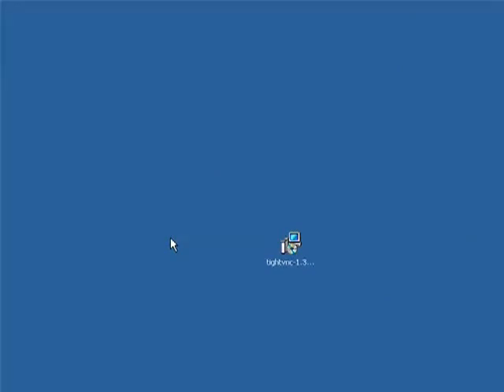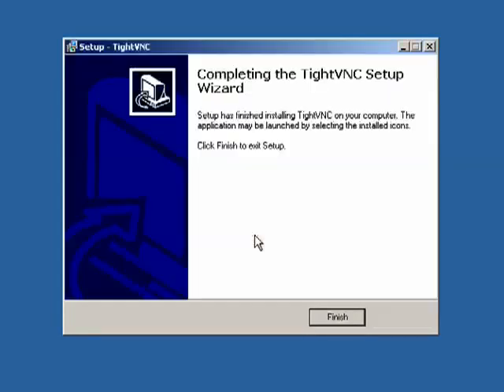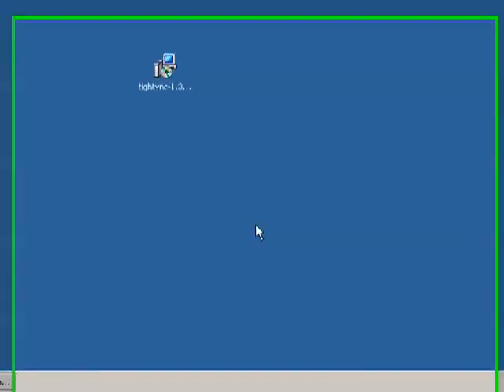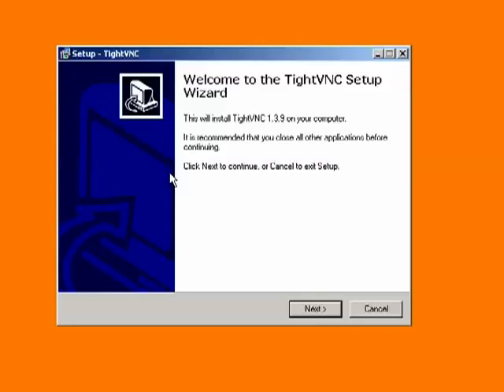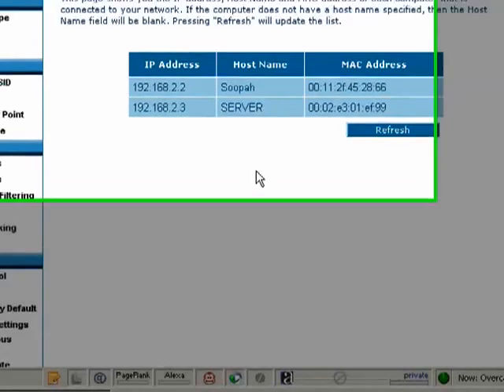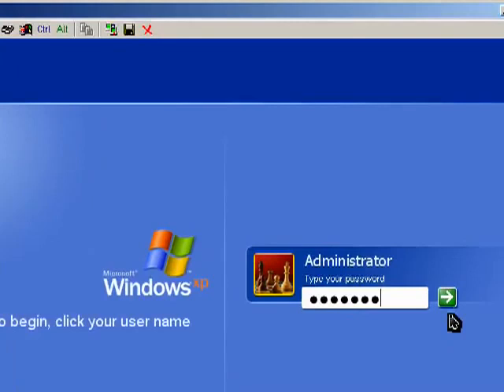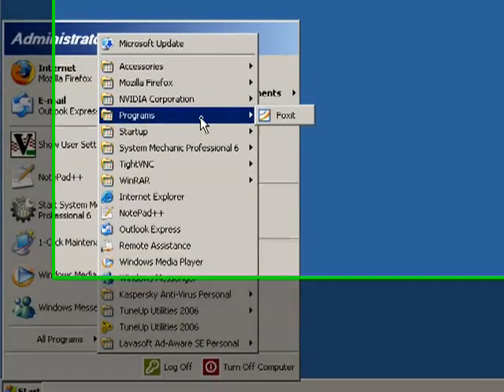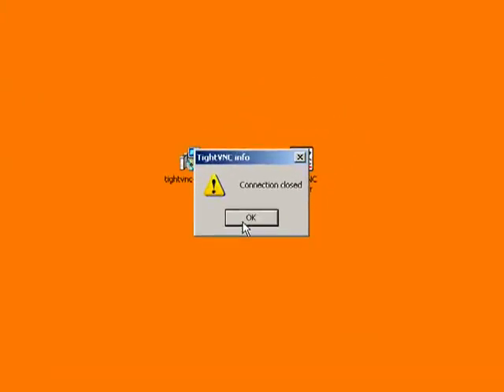Reusing an Old PC as a Server Part 1 (Setup Instructions)